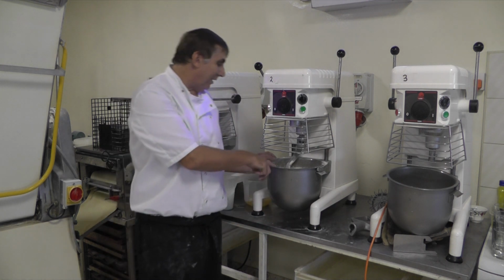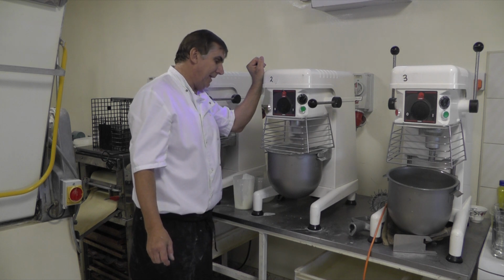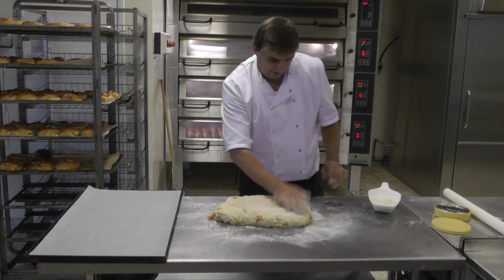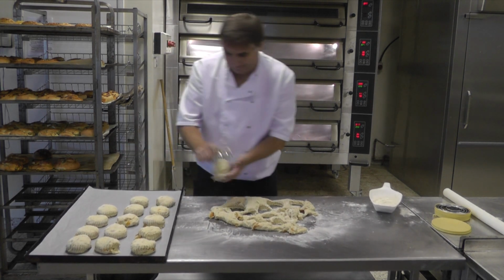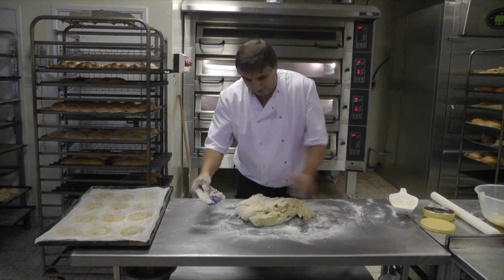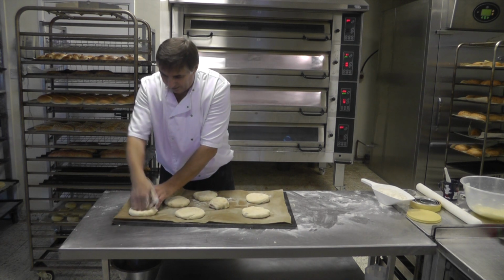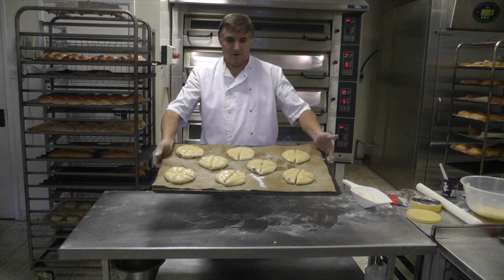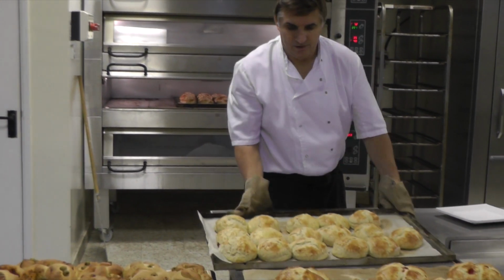Baking scones on a professional deck oven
Steven Lamb Bakes scones on professional equipment supplied by Benier(UK)Ltd